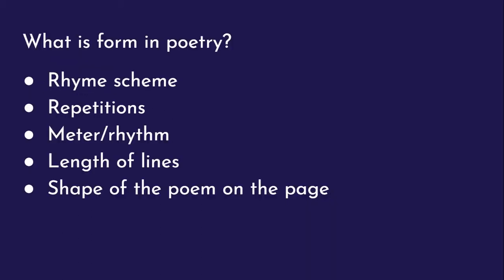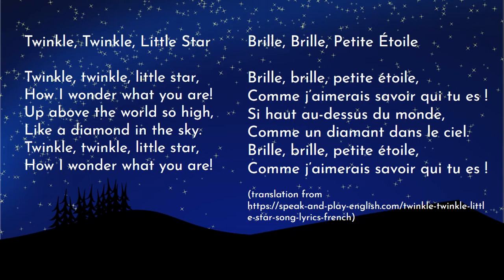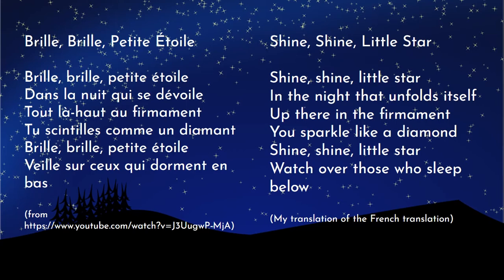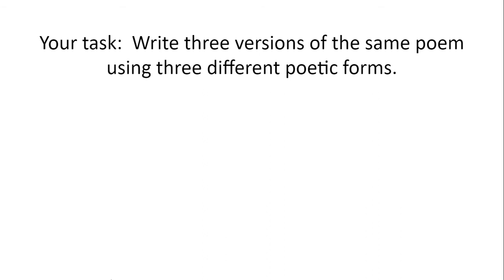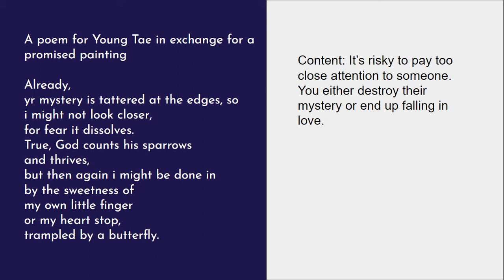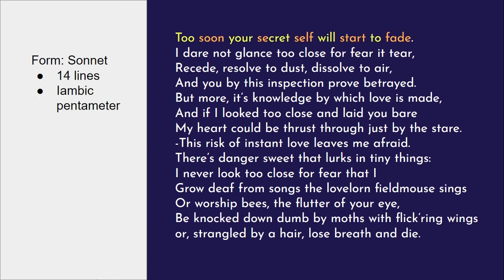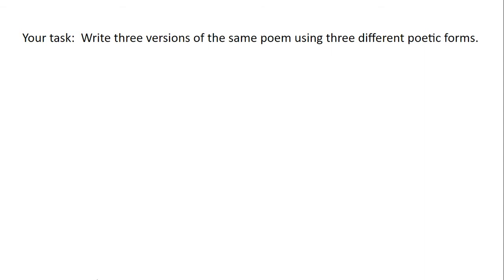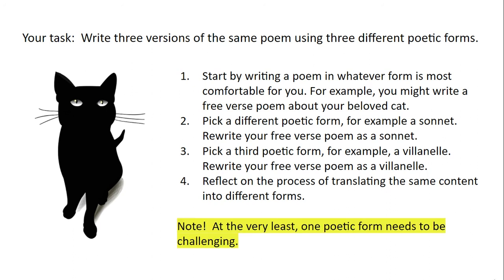Content and Form in Poetry--Assignment Overview